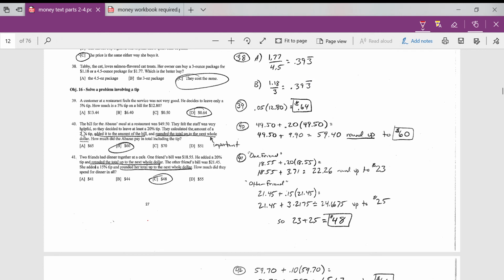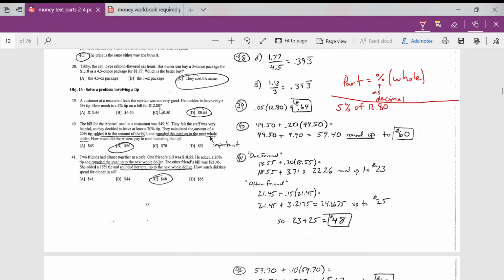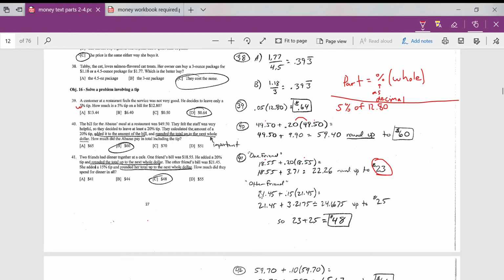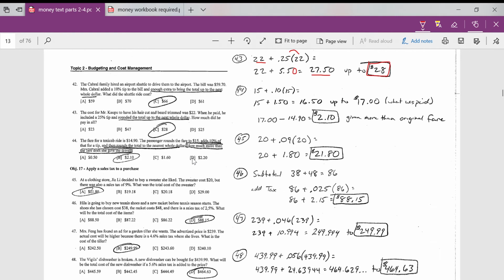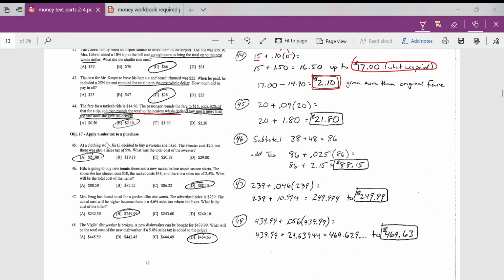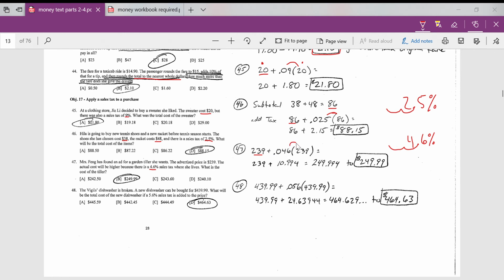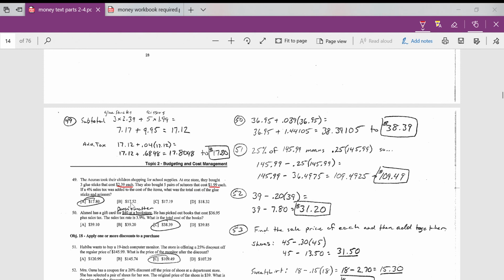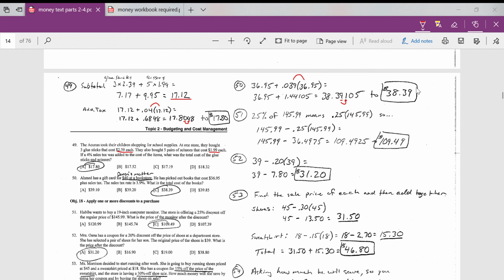GAP Money Math Objectives 16 17